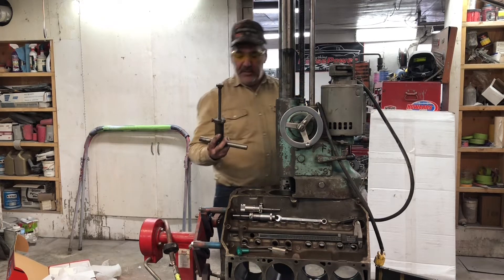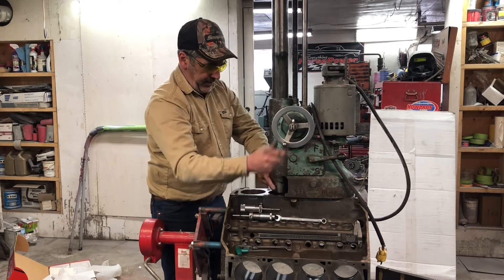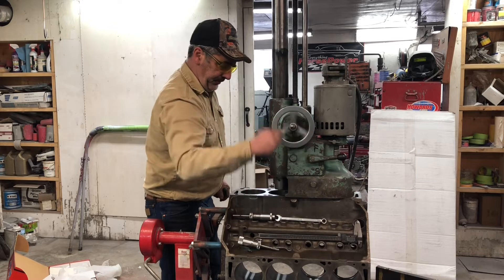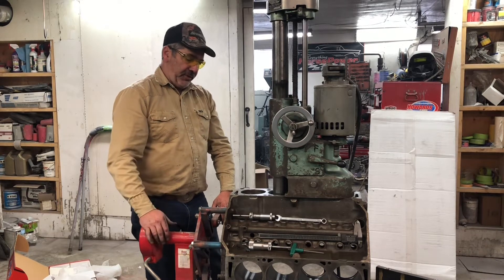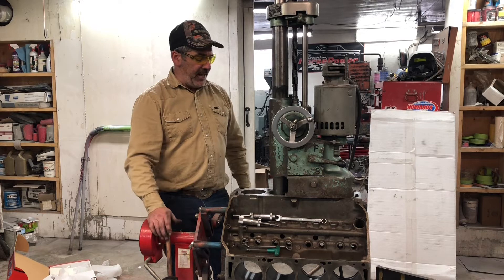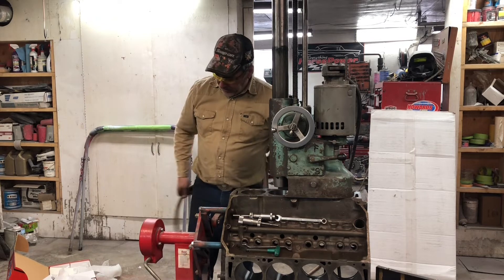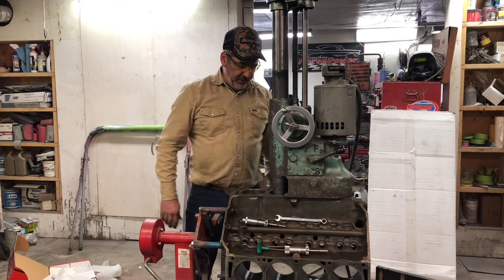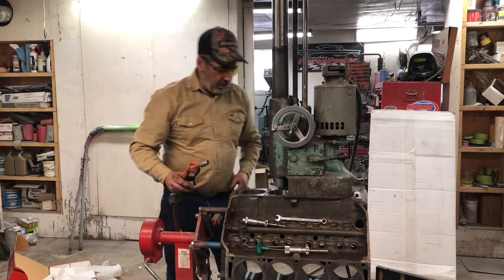How to use your old school boring bar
I’m in the middle of boring an FE FORD block and I decided to do a video on how to use an old school boring bar